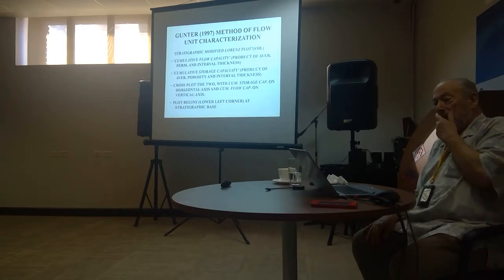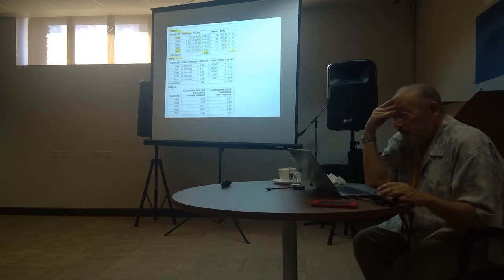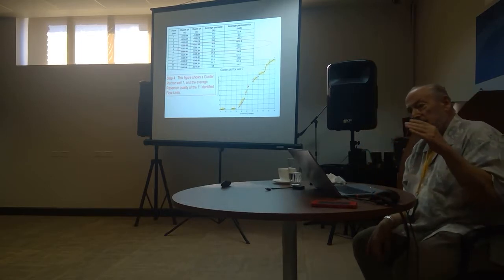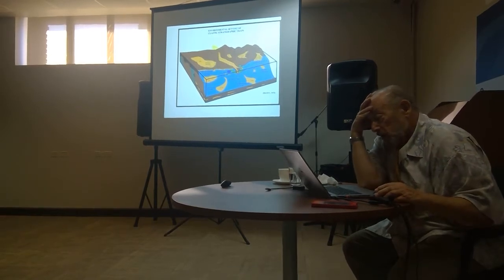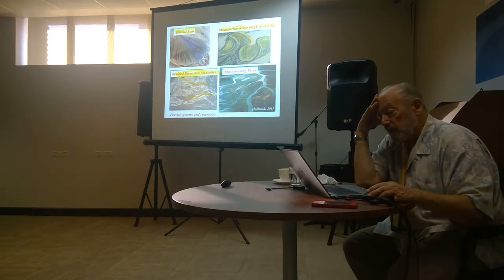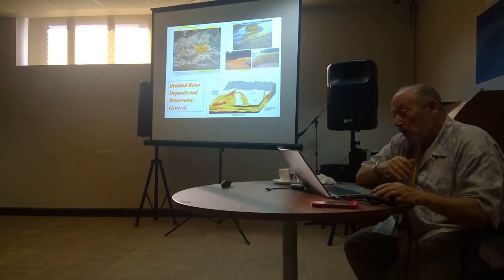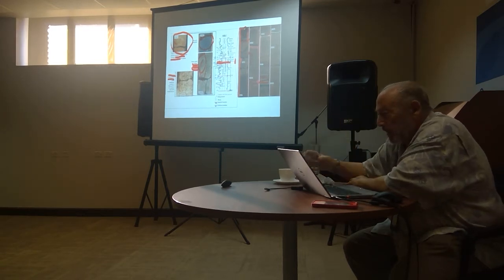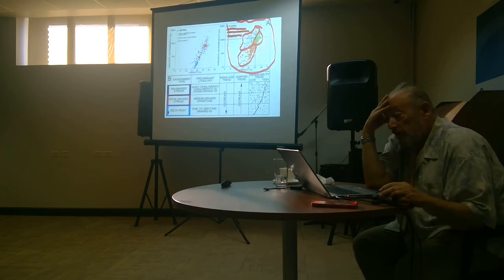Roger Slatt, Reservoir Characterization Day 1 (Video G)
Course by:  Roger M. Slatt
Reservoir Characterization Day 1